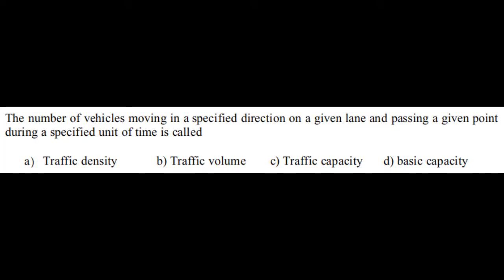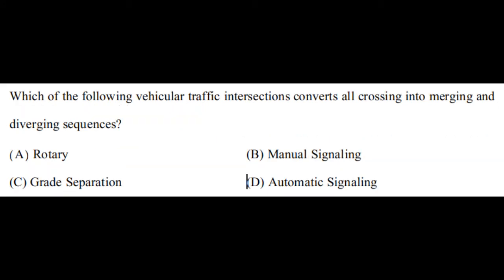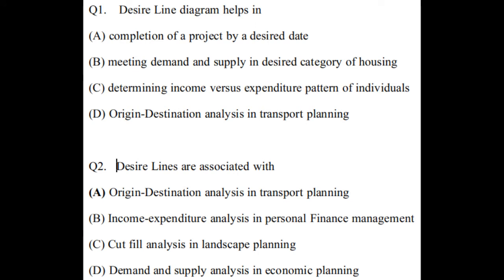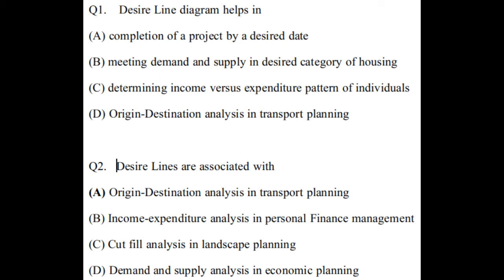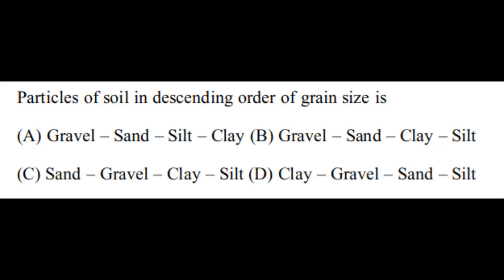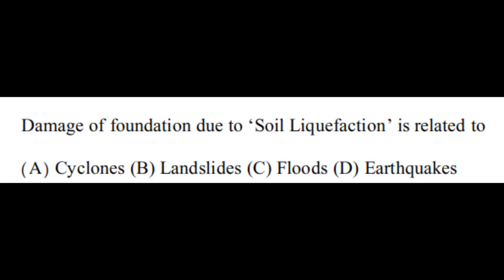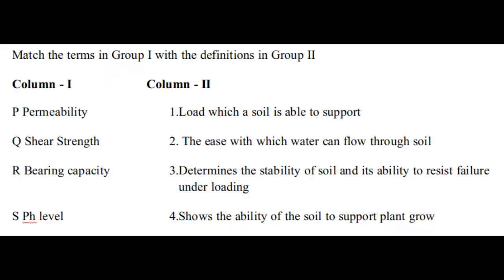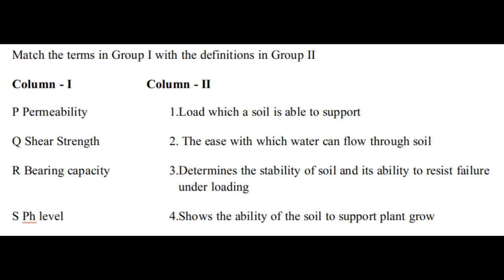Most Important Questions on Soil, Planning for GATE